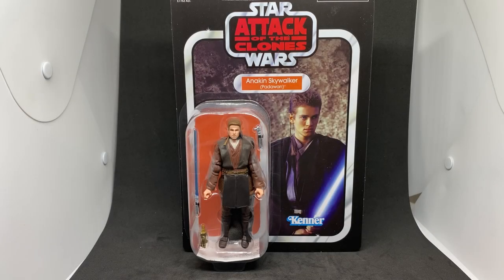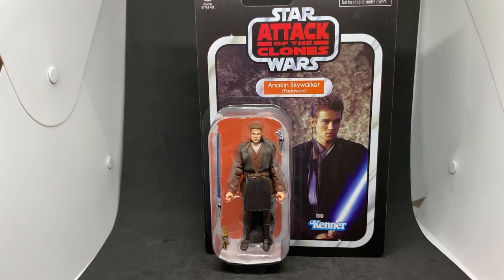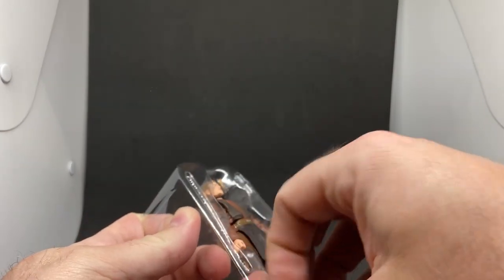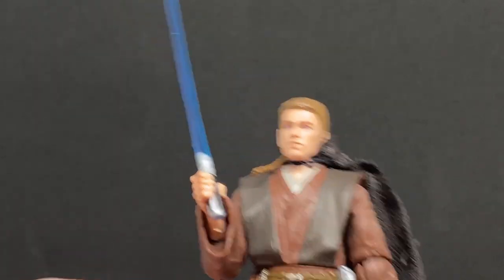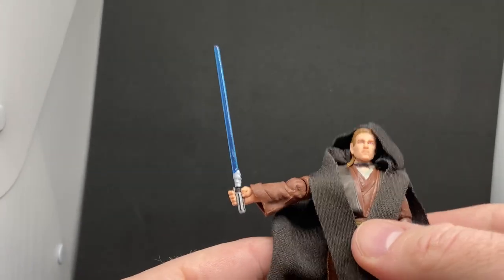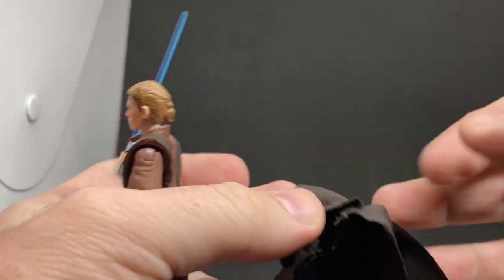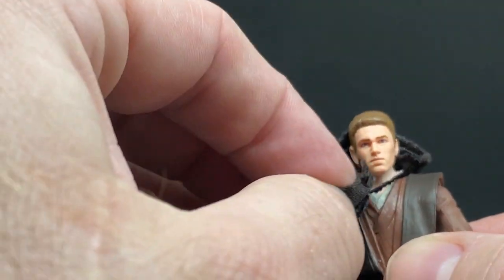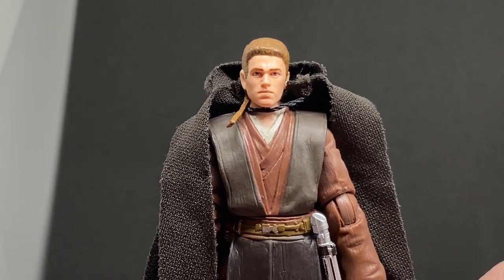ANIKAN SKYWALKER (PADAWAN) VC244 - STAR WARS THE VINTAGE COLLECTION